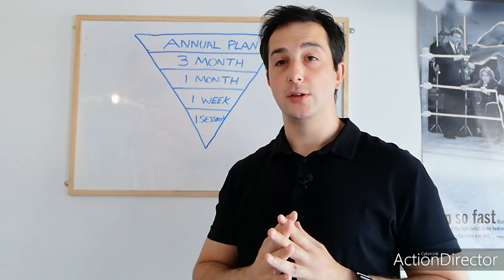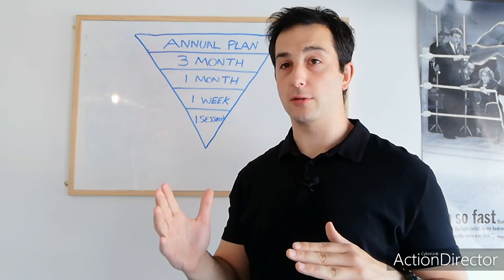Whiteboard Wednesday - Needs analysis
An overview of how to conduct a needs analysis for your chosen sport and things to consider. This is a useful starting point for anyone preparing their UKSCA or CSCCA case study.